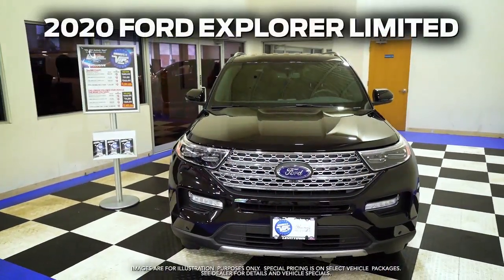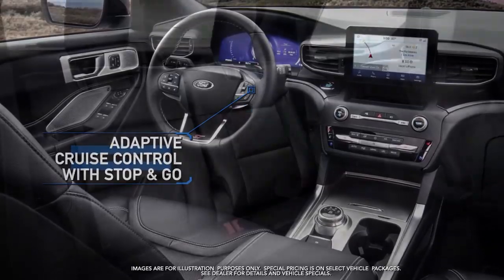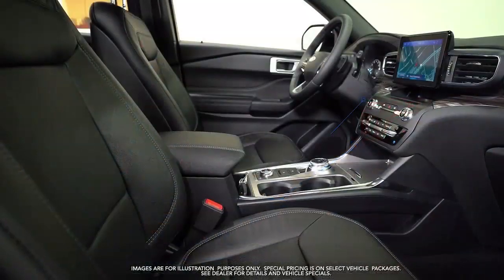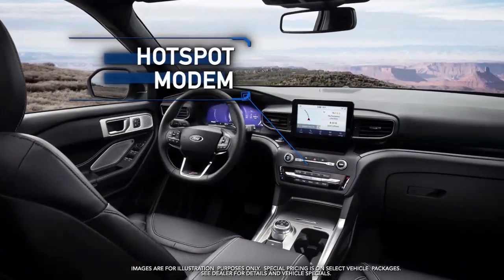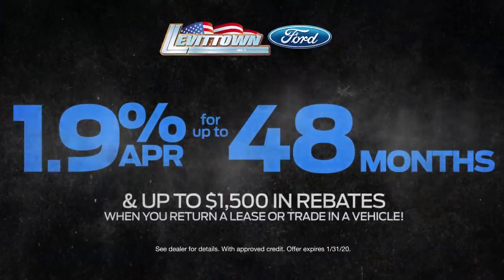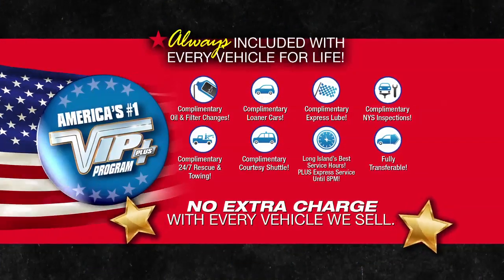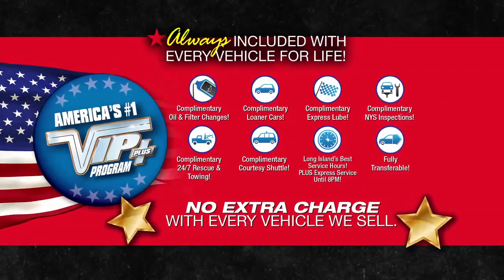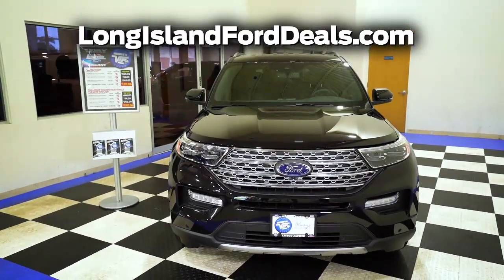2020 Ford Explorer Limited - Levittown Ford Showroom Spotlight January 2020